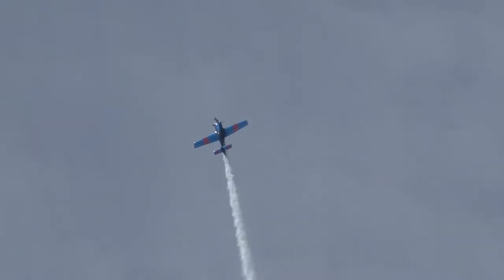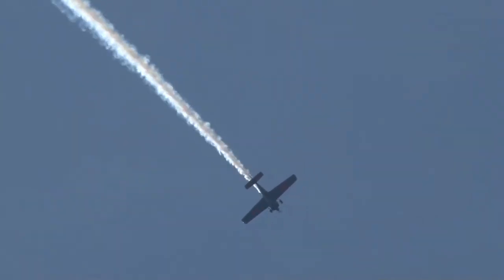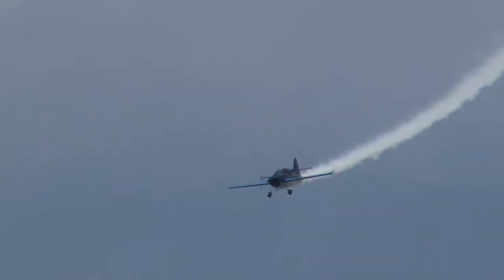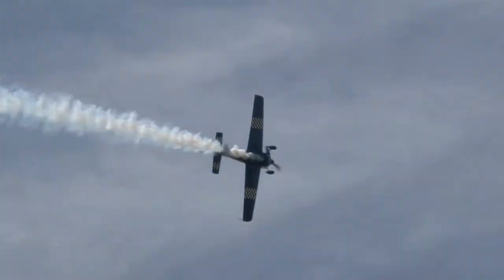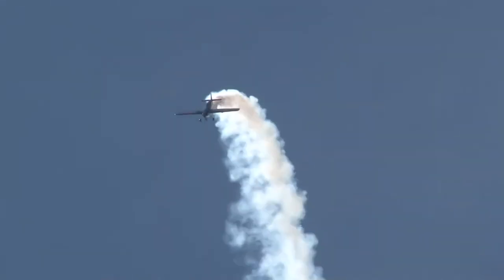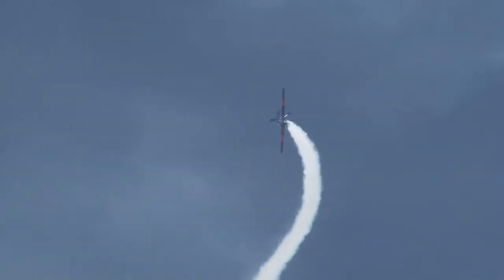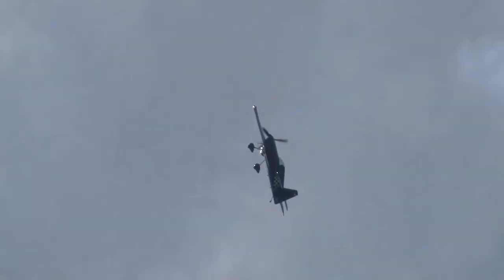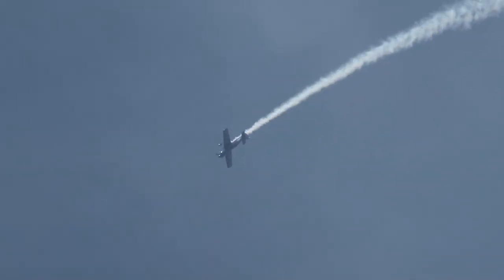2013 New Garden Airshow - Scott Francis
Scott Francis
2013 New Garden Airshow
New Garden Flying Field
Toughkenamon, Pennsylvania
Sunday August 25, 2013

A very late but very welcome addition to the New Garden Airshow lineup, Scott Francis takes his MXS into the air over the New Garden Flying Field and flies yet another excellent high performance aerobatic act.

I apologize for the very short black or white blips that may or may not appear in the video, as they are caused by dropped frames.